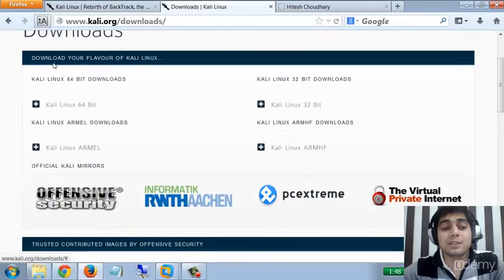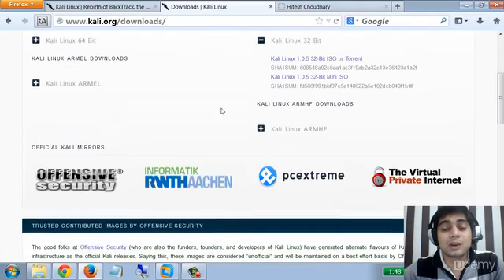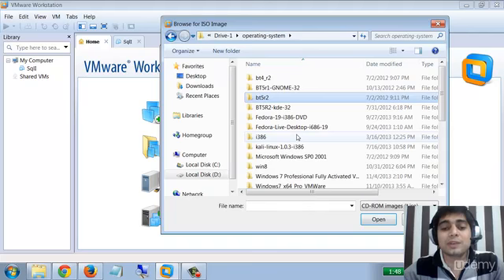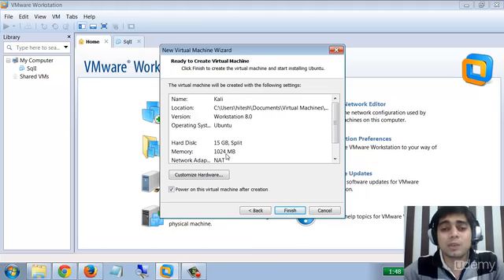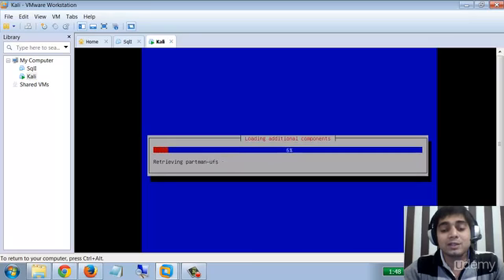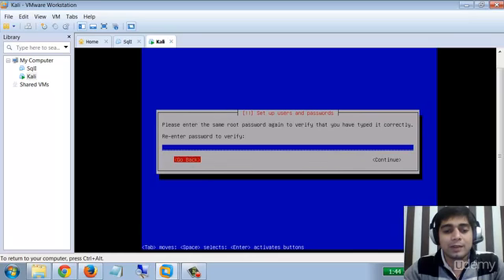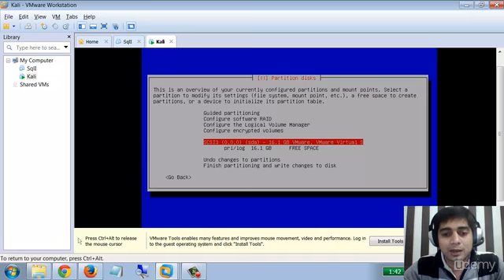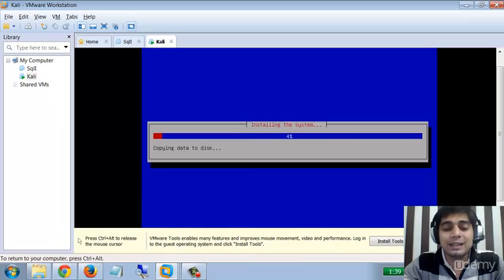Lecture 4 Kali Linux Installation